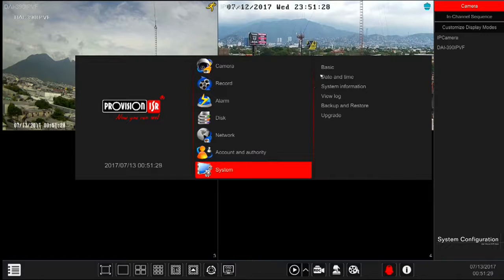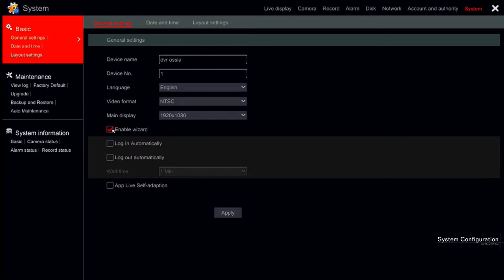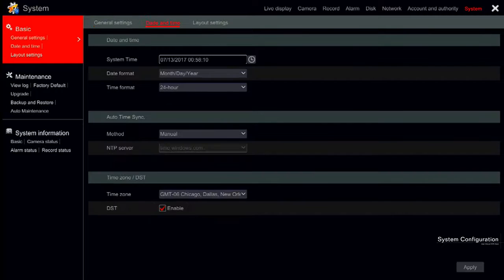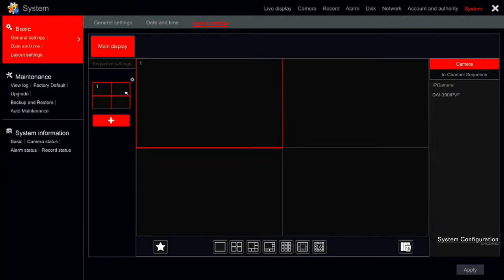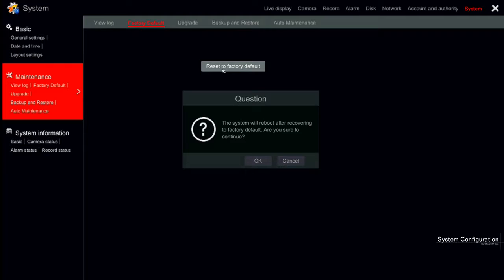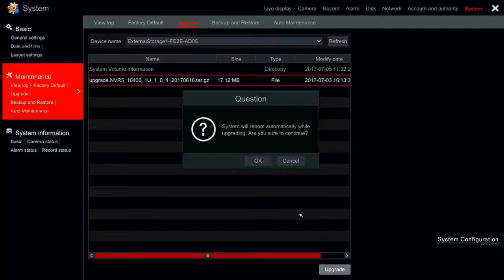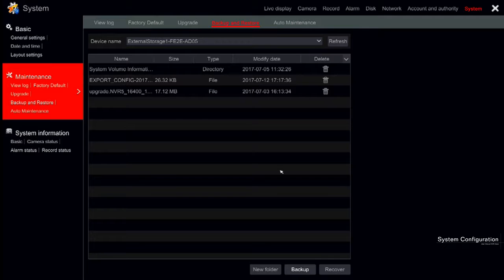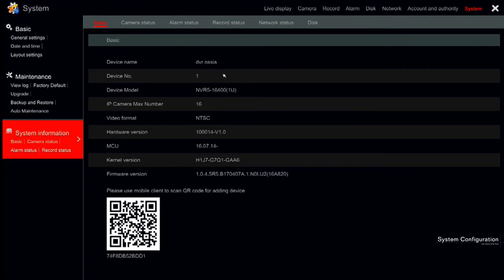Provision-11 System Configuration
System Configuration